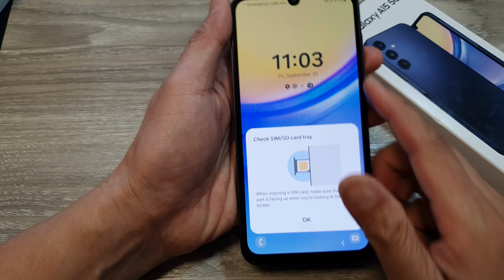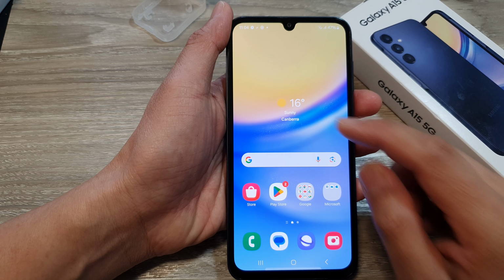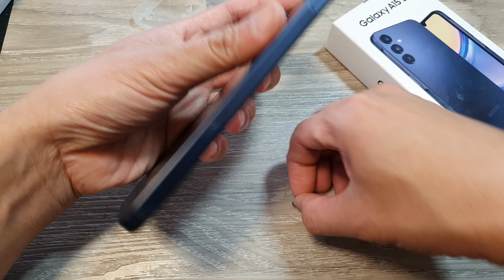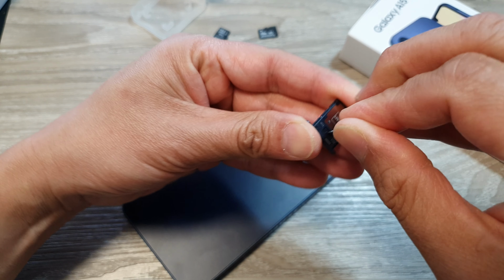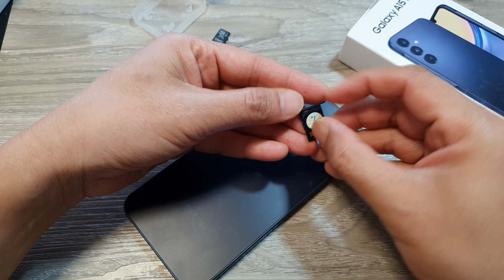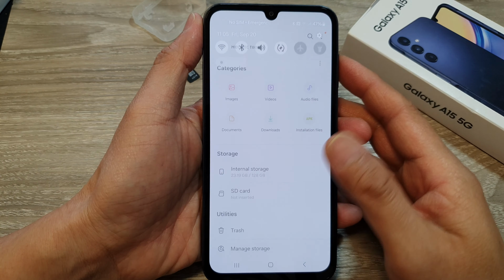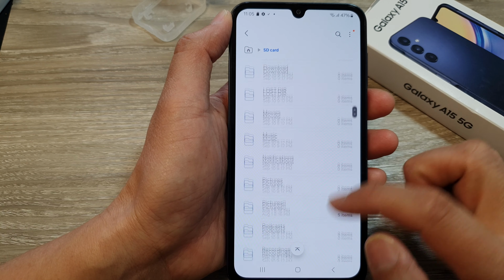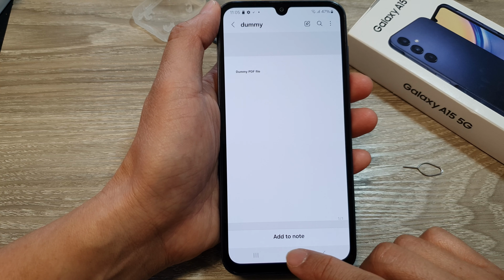💾 Galaxy A15: How to Insert/Remove a Micro SD Card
In this video, I will show you how to INSERT/REMOVE a micro SD card on the Samsung Galaxy A15. Learn how to easily expand your Samsung Galaxy A15's storage by inserting or removing a microSD card. This simple ITJungles tutorial will guide you through the steps to access the microSD card slot and safely transfer files between your device and the card.